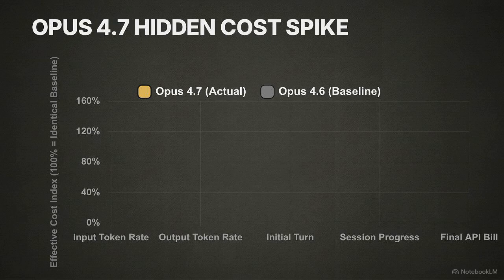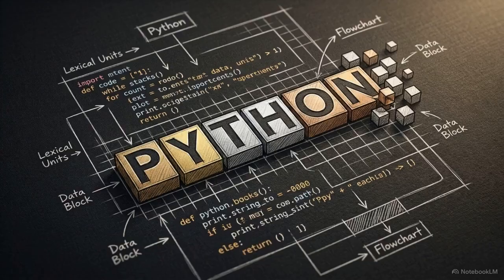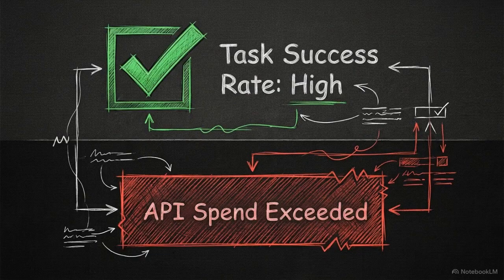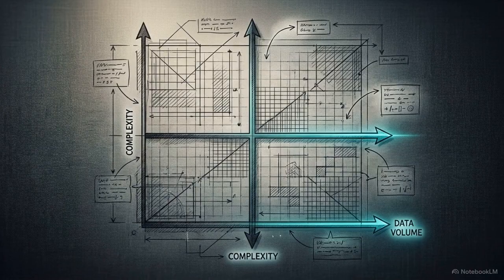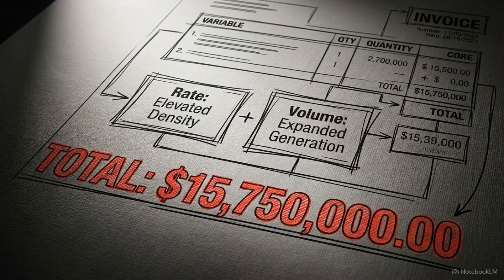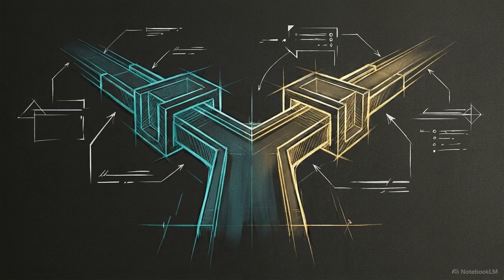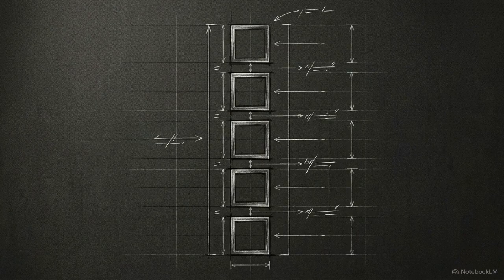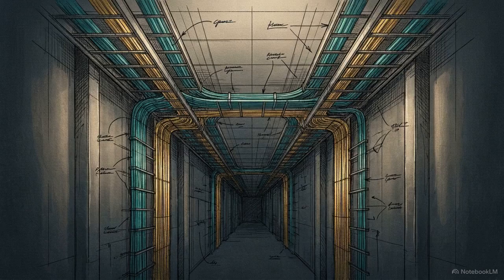How to fix Opus 4.7 token inflation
Anthropic's Opus 4.7 introduces severe hidden API cost spikes and structural breaking changes. Stop your agentic loops from burning budget and crashing with this architectural breakdown.
This technical deep dive explores the Opus 4.7 API cost structure for Staff Engineers and Principal Architects.

We analyze the mechanical shifts between Opus 4.6 and Opus 4.7, specifically focusing on the new bite pair encoding (BPE) tokenizer that fractures sub-word merges and inflates token density by up to 47% on technical documentation. This covers the direct impact on RAG assistants and autonomous SWE Agents, illustrating how prompt caching cold starts compound the new token penalties. The video breaks down the silent deprecation of core API controls—including temperature, top_p, and top_k—resulting in hard 400 errors for deterministic pipelines. Finally, we examine Anthropic's distillation defense mechanisms hiding raw reasoning traces, and outline a central API gateway strategy to split traffic between Sonnet 4.6 and Opus 4.7 for MCP-Atlas workloads.

You will be able to audit your existing LLM orchestration pipelines to prevent the silent 35% token density penalty from draining your API budget. You will understand how to build resilient API gateways that route standard RAG workloads to Sonnet 4.6 while reserving the expensive Opus 4.7 compute strictly for high-value vision and MCP-Atlas tasks. Finally, you will be able to implement a strict 5-step deployment checklist to strip legacy sampling parameters, update your UI for summarized thinking traces, and clamp runaway reasoning efforts.

00:00 The hook
00:33 The billing illusion
00:47 Tokenizer fragmentation
01:41 SWE-bench Pro leap
01:59 Workload cost scaling
02:27 Prompt cache misses
02:50 Default reasoning effort
03:30 Deprecated API controls
04:00 Distillation defense
04:32 API gateway routing
05:07 When to use Opus
05:29 The deployment audit
06:21 Subscribe and next steps

Resources mentioned:
SWE-bench Pro framework: [link]
MCP-Atlas specification: [link]
Anthropic API migration docs: [link]
Token density evaluation metrics: [link]

Get the deployment audit checklist from this video: [gumroad link]

[3] TIMESTAMPS / CHAPTER MARKERS
00:00 The hook
00:33 The billing illusion
00:47 Tokenizer fragmentation
01:41 SWE-bench Pro leap
01:59 Workload cost scaling
02:27 Prompt cache misses
02:50 Default reasoning effort
03:30 Deprecated API controls
04:00 Distillation defense
04:32 API gateway routing
05:07 When to use Opus
05:29 The deployment audit
06:21 Subscribe and next steps

### About the Channel:
@ArchitectingAutomation documents the shift from writing code to orchestrating autonomous logic at scale. We focus on high-authority technical blueprints for Principal Architects, CTOs, and Senior Engineering leaders.